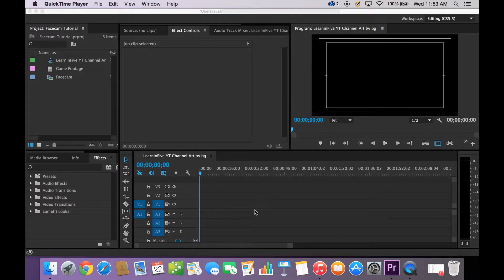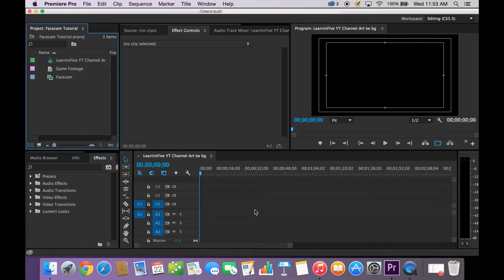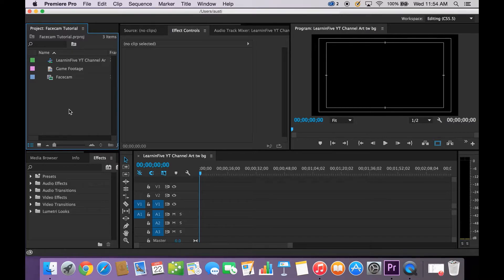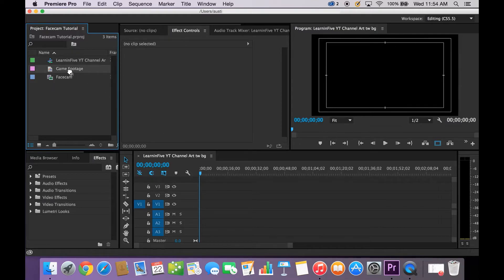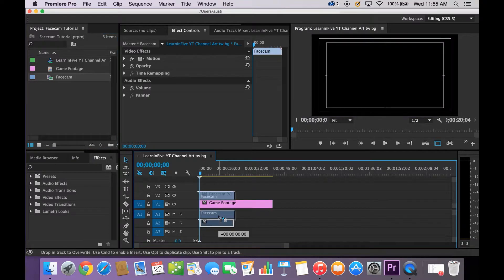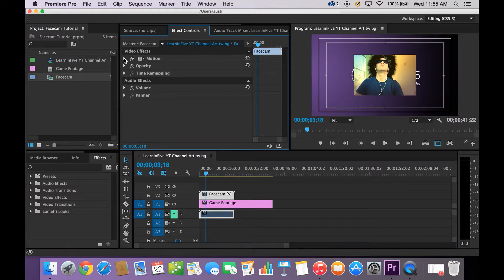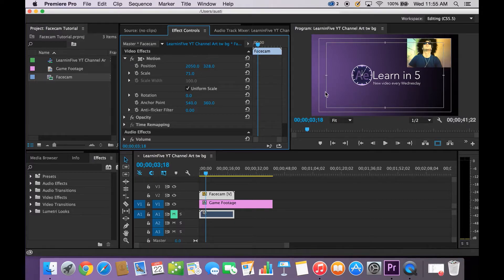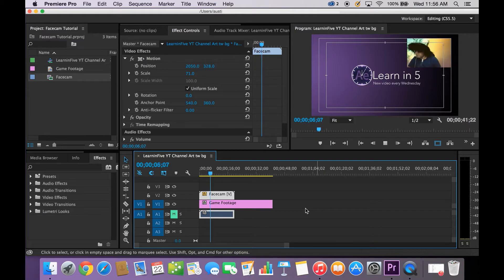How to Add Facecam to Gameplay Videos | Beginner Tutorial Premiere Pro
This is a video tutorial on how to add a face cam to your gameplay footage in five minutes or less!

Very simple walk through on adding a face to your gameplay footage. This time I'm using Adobe Premiere Pro. Your editing software may vary and there are very good tutorials out there to handle your other programs like Vegas.

To record your footage, you can use a variety of programs that may be built in to your OS, mine is Photo Booth or Quicktime on Mac.

Windows has Movie Maker to record your webcam footage.